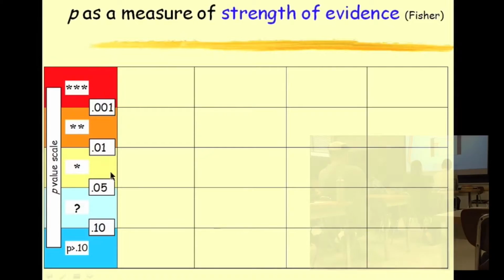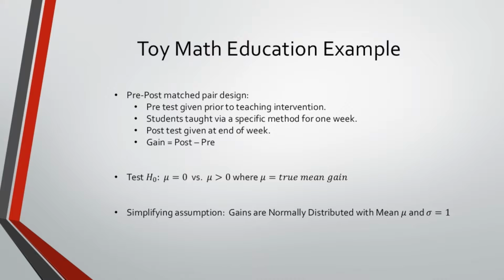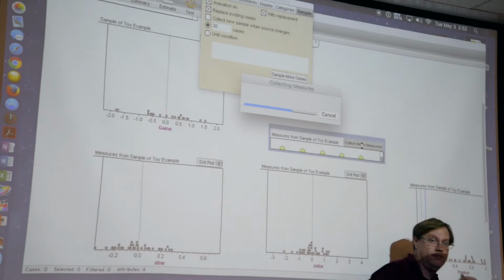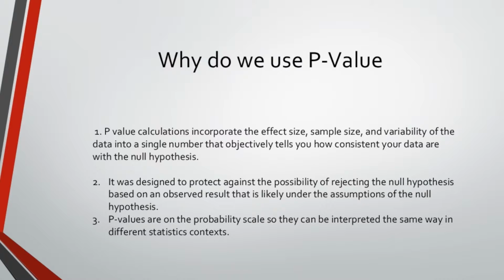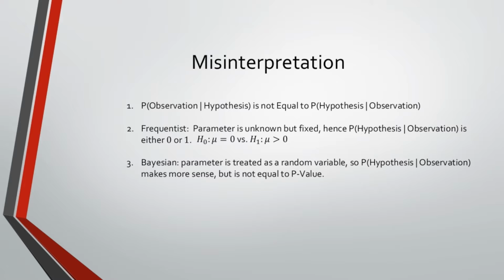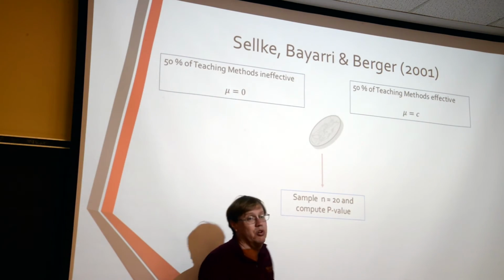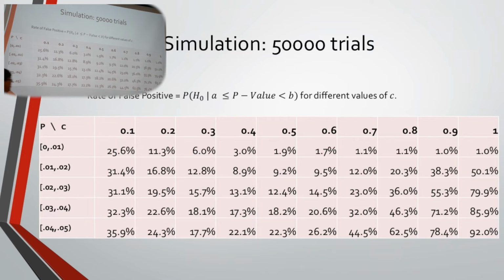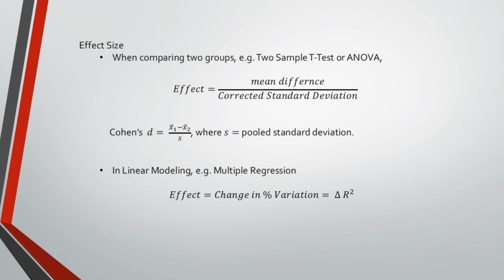القيمة الاحتمالية وبدائل أخرى P-value &other Alternatives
يقدمها كلاً من:Prof. Alexander White   من جامعة تكساس الأمريكية، و أ.د. سمير صافي من جامعة الإسلامية